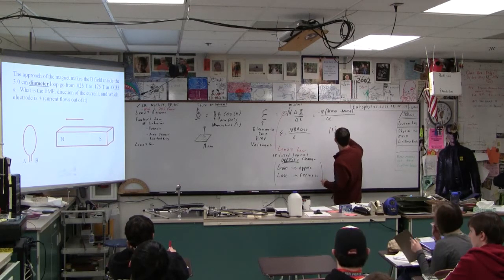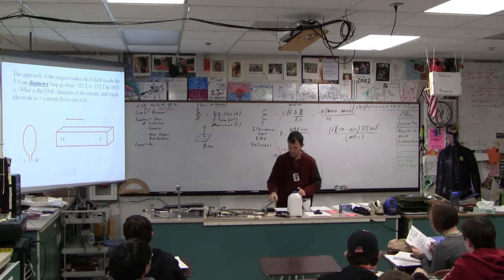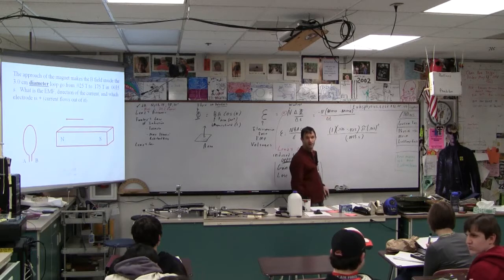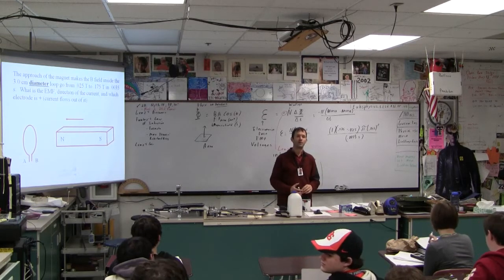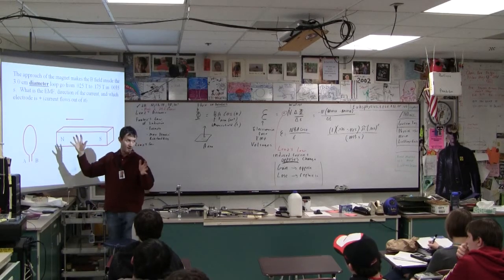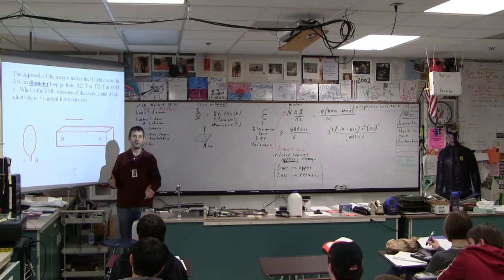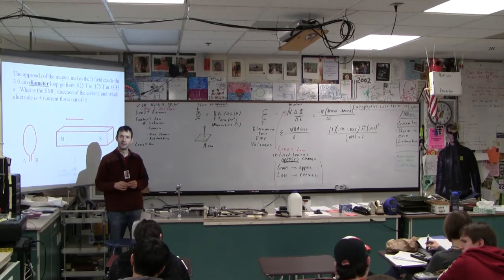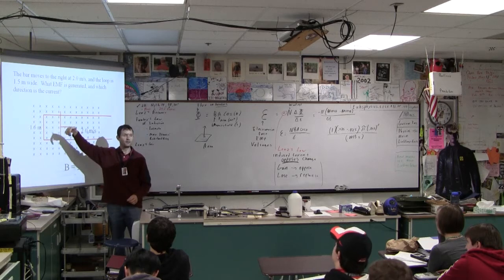IBII 20-04-01 Magnetic flux, induction and Lenz's Law (4/7)